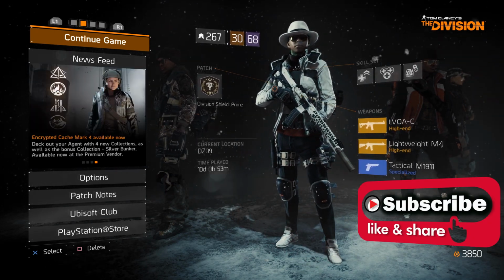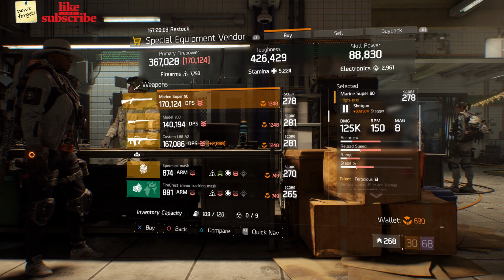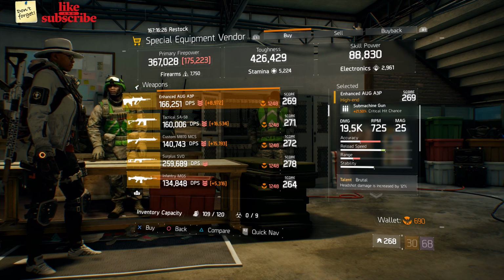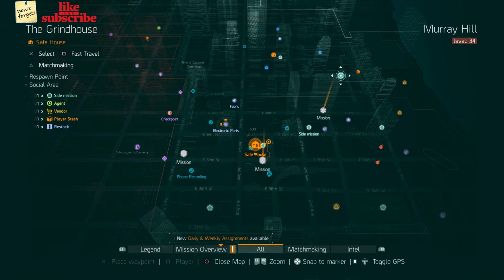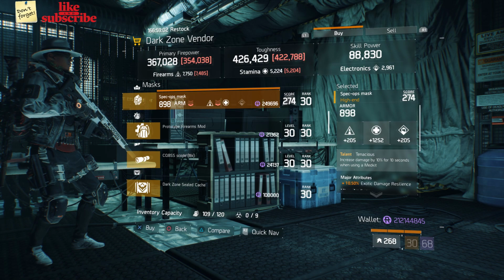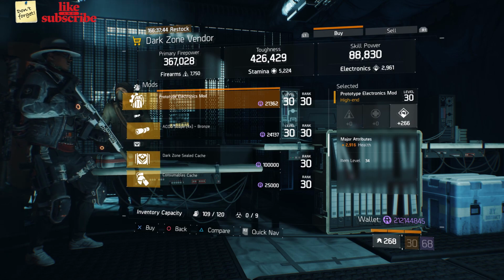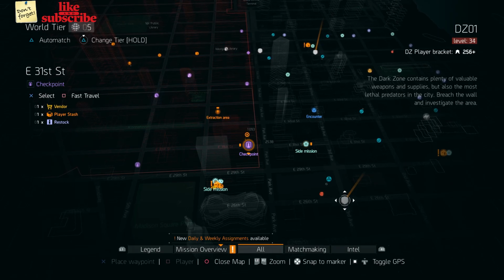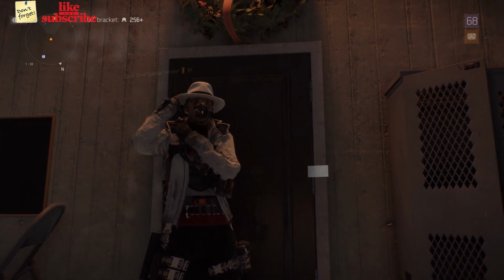TOM CLANCY'S THE DIVISION 1.8.3 VENDOR RESET BEST GEAR AND MODS February 12th 2021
Thanks for coming through, any support is much appreciated. I got much love for The Division like so many others, so we gotta keep the game lit. S/o too the ppl that use too do the weekly vendor resets. I have definitely have used some of those videos too help build my gear up in The Division. Hope the video will help out those new playing too the ppl that been playing, and still enjoy the game especially the pvp side of it.

TOM CLANCY'S THE DIVISION 1.8.3 VENDOR RESET BEST GEAR AND MODS February 12th 2021 tomclancysthedivision​ divisionvendorresetboys​ divisionvendorreset​ vendorresetboys​